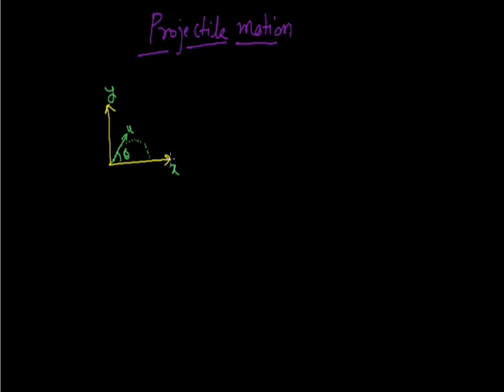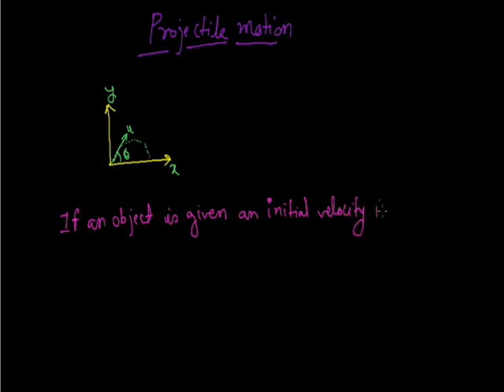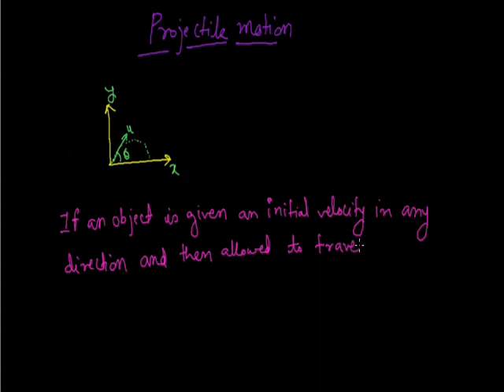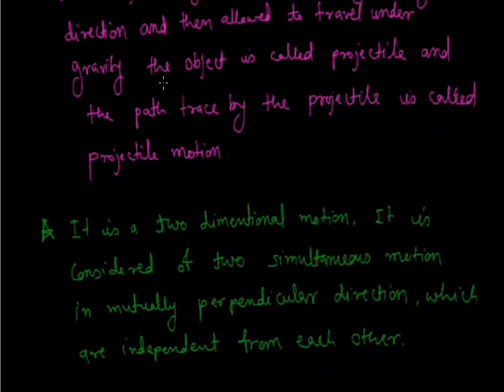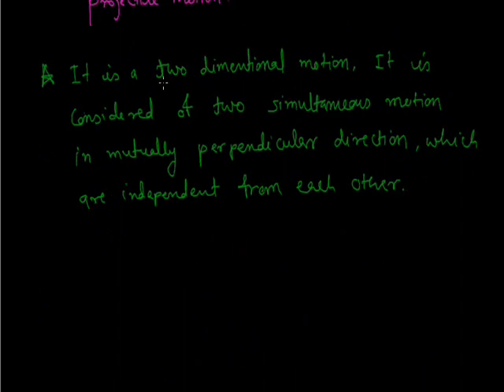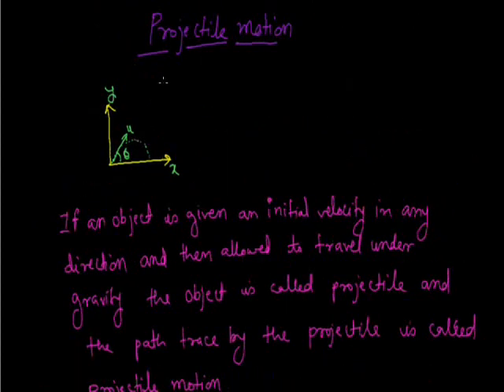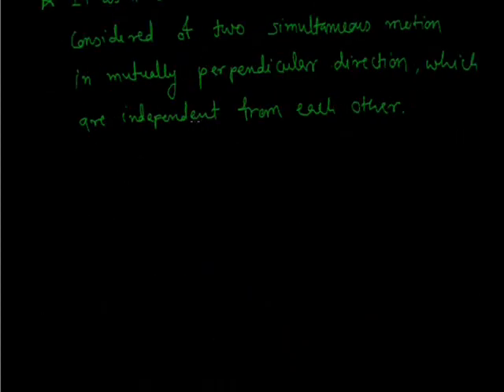Projectile Motion 001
Definition of projectile,assumption used in projectile motion grade xi